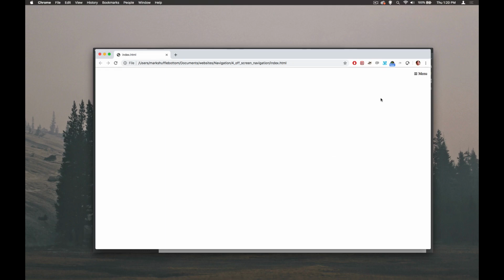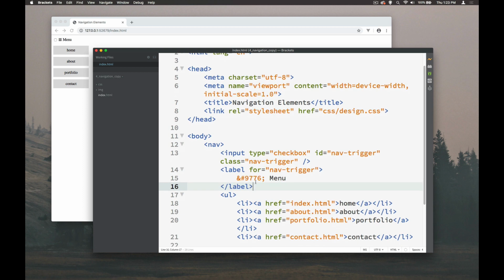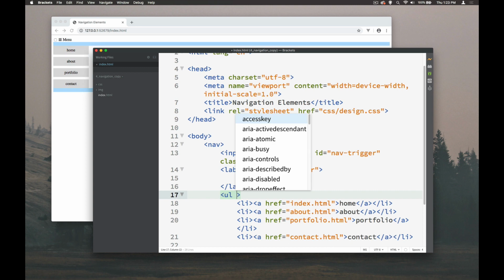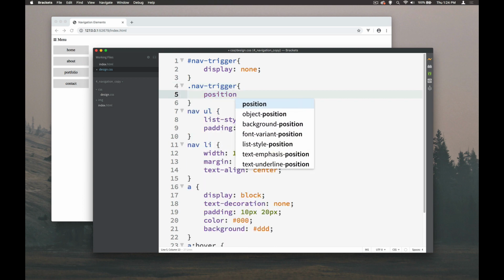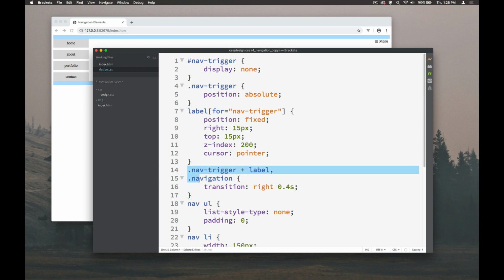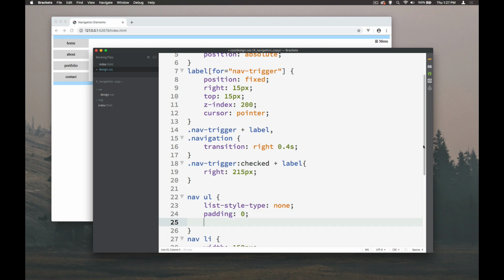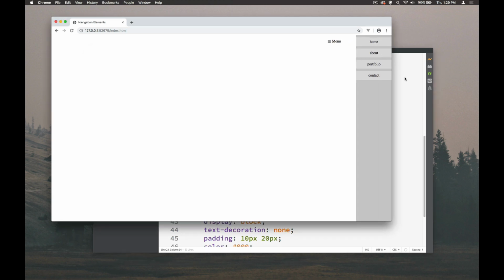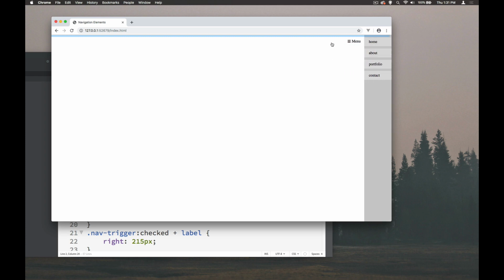4 Offscreen Navigation with Burger Icon CSS ONLY no JS | Ultimate Guide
Create an Offscreen Navigation panel with a burger icon, CSS only sliding on and off with transition. No Javascript, simple steps